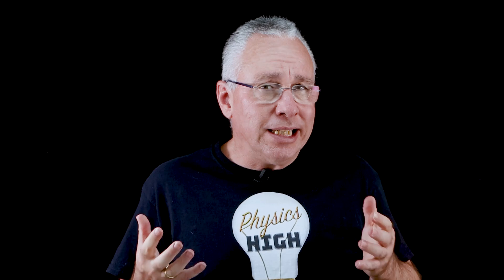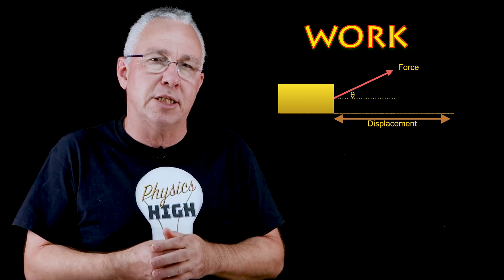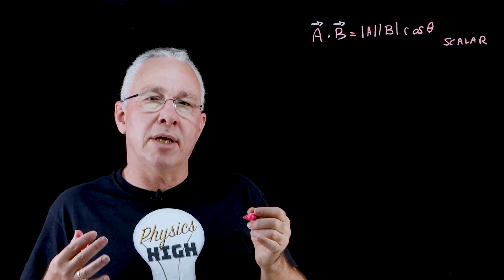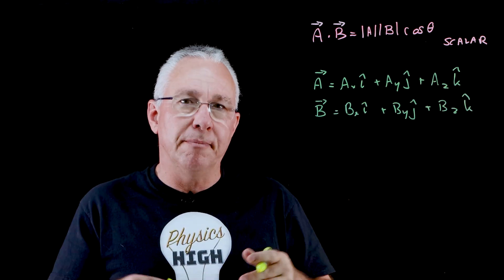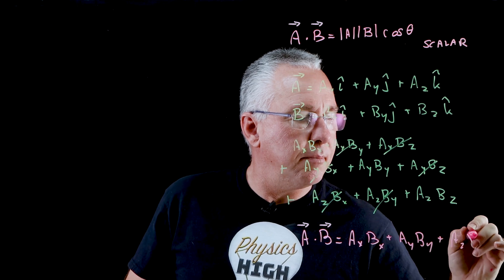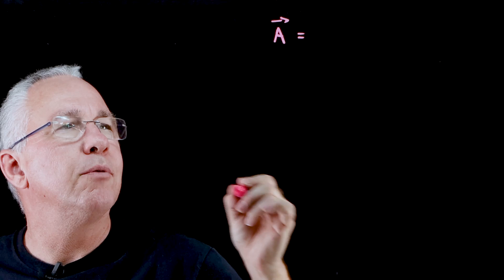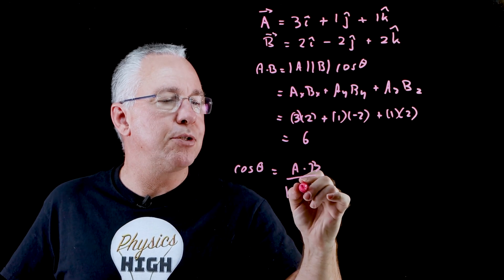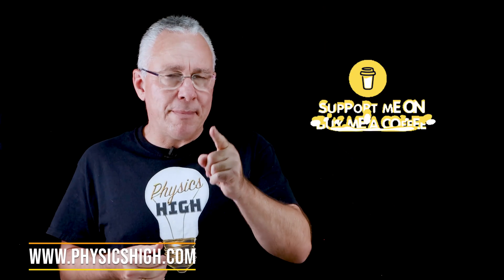Master Vector Multiplication in 5 Minutes!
In this video we examine how to do a vector dot product. It includes a derivation of the formula as well as an example